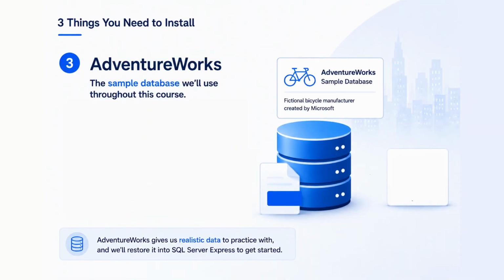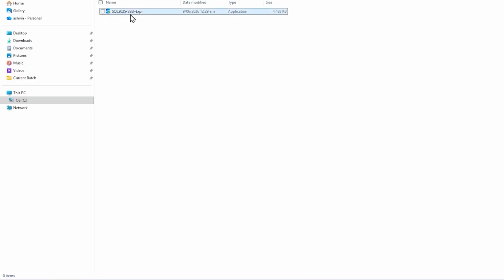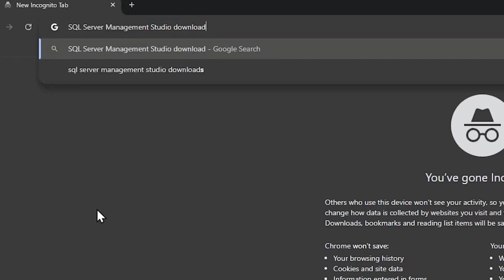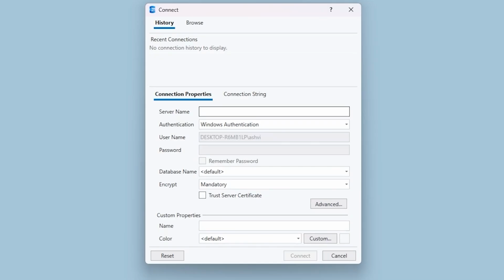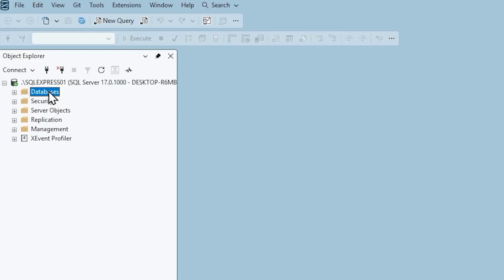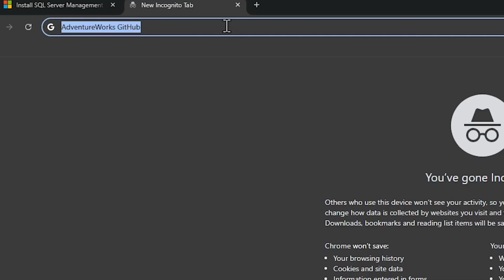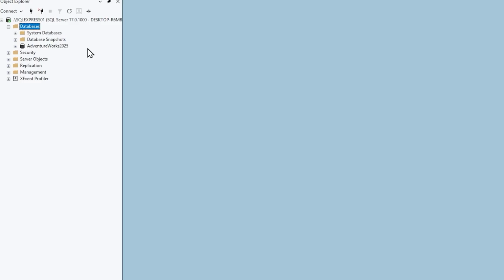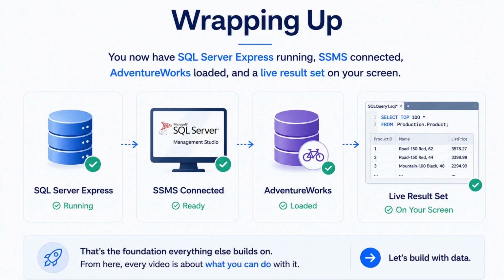Set Up T-SQL - Install SQL Server, SSMS & AdventureWorks + Run Your First Query | Video 02 of 36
Ready to start writing T-SQL? In this video, we'll build the complete environment you need to follow along with the rest of the course.

We'll install SQL Server Express, install SQL Server Management Studio (SSMS), connect SSMS to your local SQL Server instance, restore the AdventureWorks 2025 sample database, and finish by running your first query against real data.

This is Video 2 of my T-SQL for Business Professionals course, designed for analysts, finance professionals, operations teams, business users, and anyone who works with data but doesn't come from a traditional software development background.

In this video, you'll learn how to:

• Install SQL Server Express
• Understand what the SQL Server database engine actually does
• Connect SSMS to your local SQL Server Express instance
• Use Windows Authentication to connect to SQL Server
• Troubleshoot common first-time connection problems
• Download the AdventureWorks 2025 sample database
• Restore an AdventureWorks .bak backup file in SSMS
• Navigate to your database using Object Explorer
• Run your first T-SQL query and view the results

We'll also establish an important distinction that will help throughout the course:

SQL Server Express = the database engine
SSMS = the interface
AdventureWorks = the data

By the end of the video, you'll have a fully working SQL environment on your computer with SQL Server Express running, SSMS connected, AdventureWorks loaded, and real database results on your screen.

From this point forward, the environment is ready. We can concentrate on learning how databases are organised and how to write T-SQL to work with business data.

Next video: How Data Is Organised in SQL Server — Databases, Schemas, Tables, Keys & More